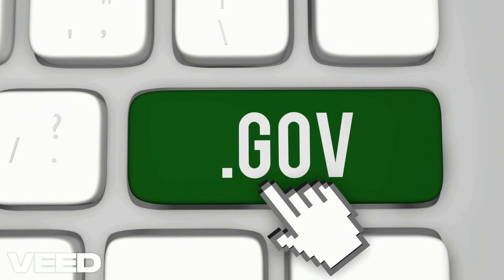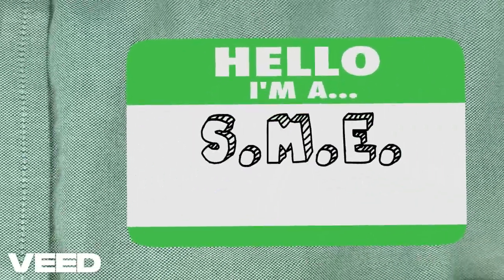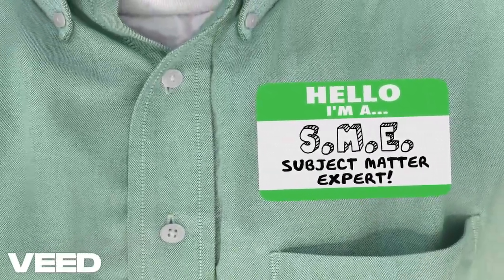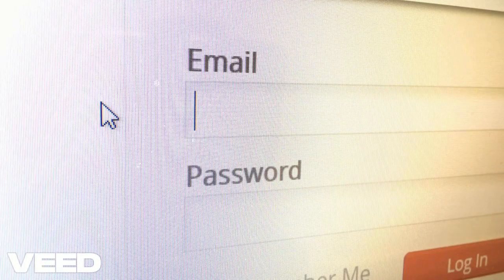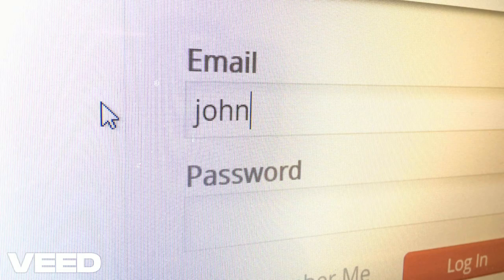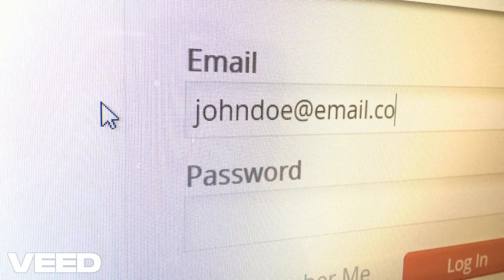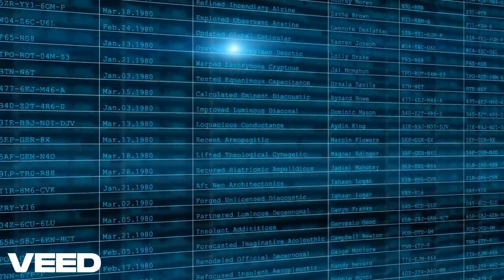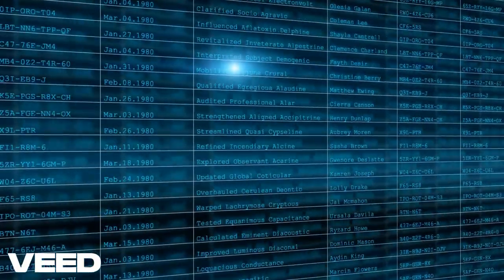Get Your Free .com.np Domain Now! NK Ways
🚀 Want to create your own website? In this video, we’ll show you how to register a FREE .com.np domain in Nepal! 🌐 Whether you're starting a blog, showcasing your business, or sharing your passion, having a domain name is essential in today’s digital age. Learn what a domain name is, why you need a website, and follow our easy step-by-step guide to get your own .com.np domain up and running. Don't miss this chance to establish your online presence!